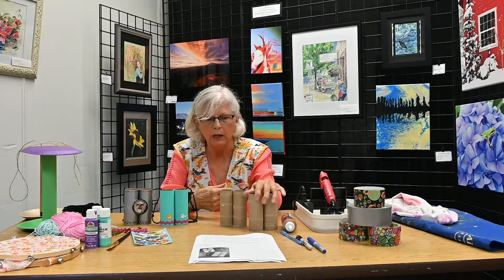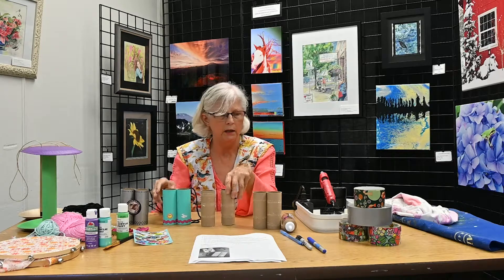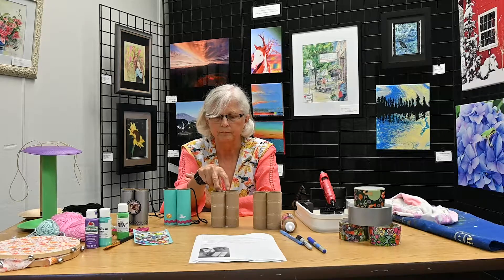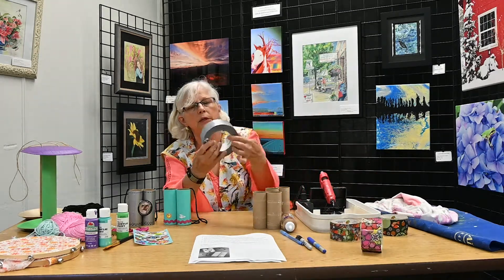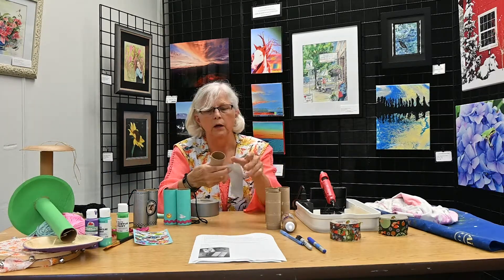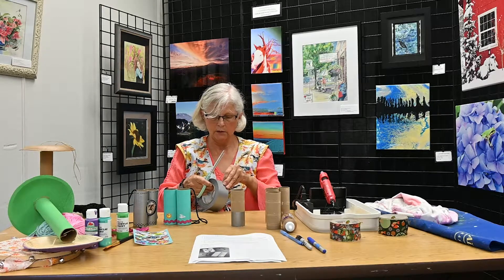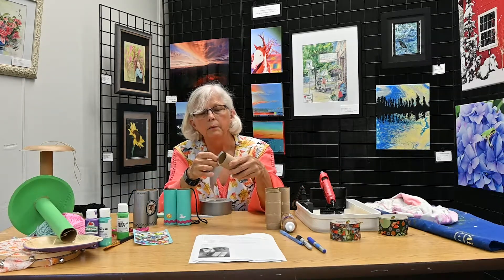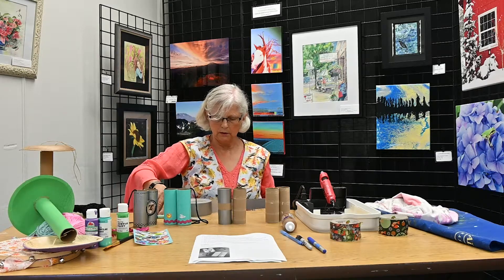BirdFest & Bluegrass Home Edition: Binoculars Craft